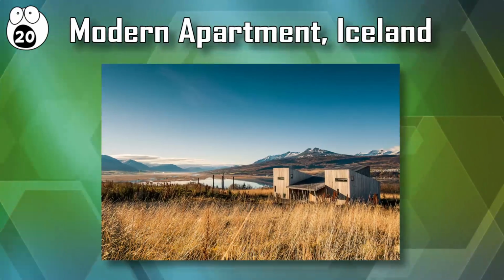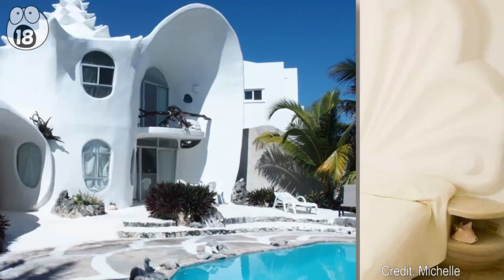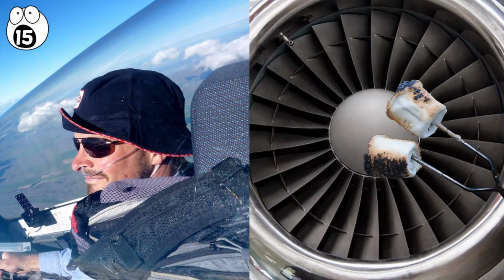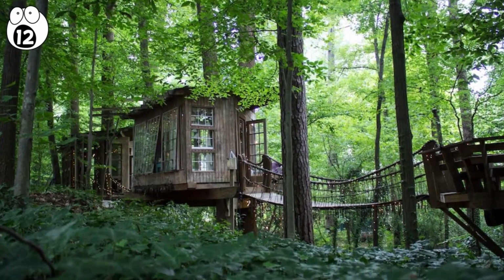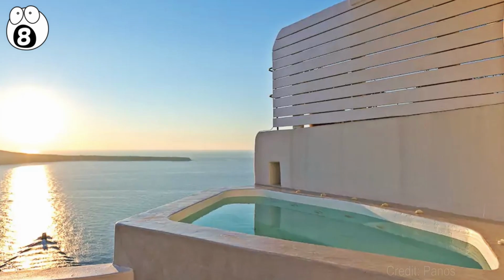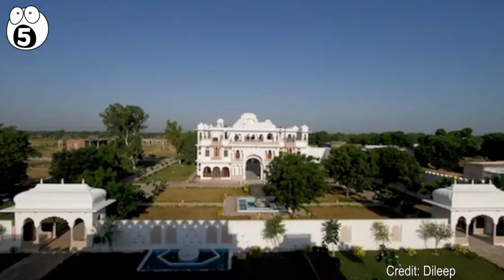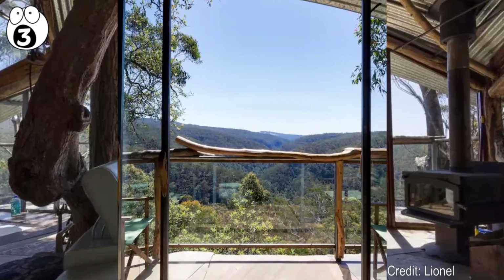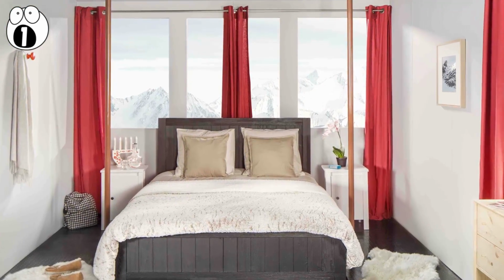Amazing Airbnb Rentals You HAVE To Stay At!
Just like Uber lets anyone to capitalize on owning a car, Airbnb does the same thing for house-owners, and as a result now hosts some of the more unusual, exotic, and downright funky accommodation options and houses across the world. We take a look at 20 of the most unbelievable Airbnb options for the adventurous traveler.